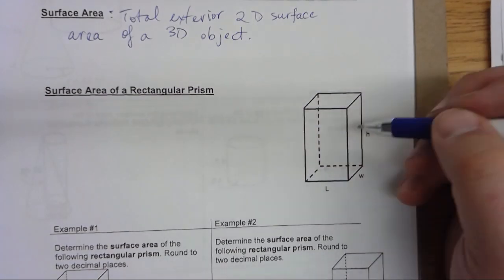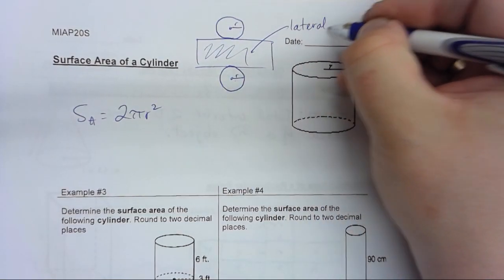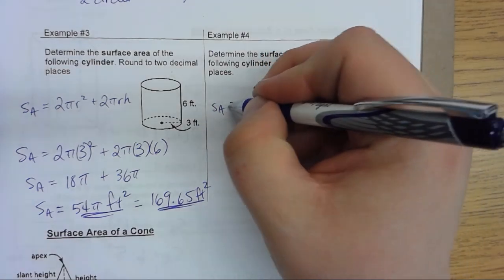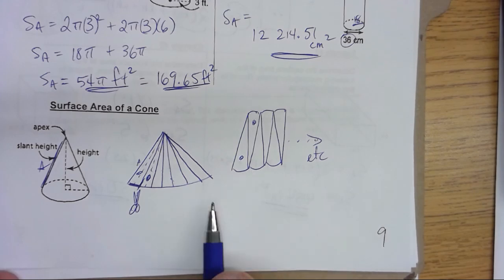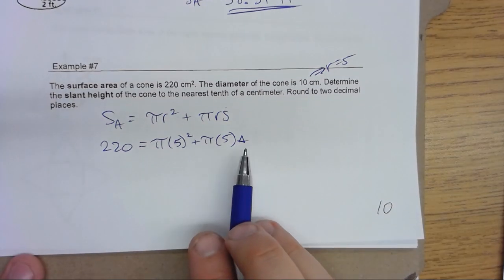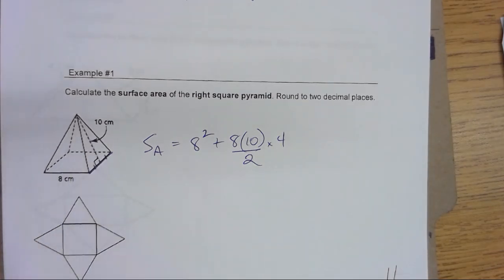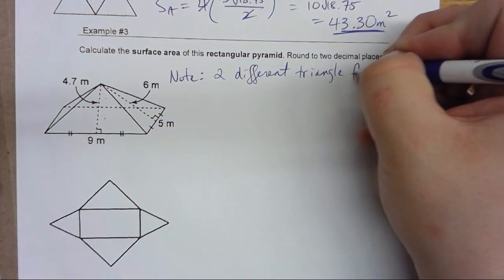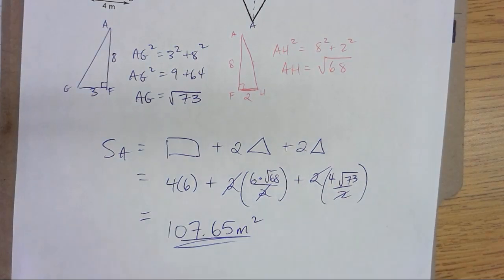MIAP Surface Area of Prisms Cones Cylinders Pyramids